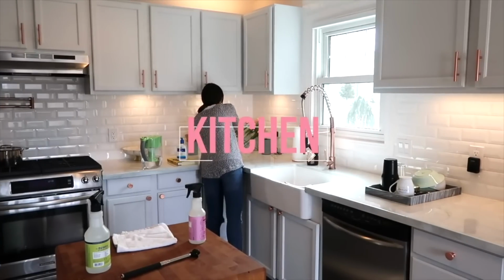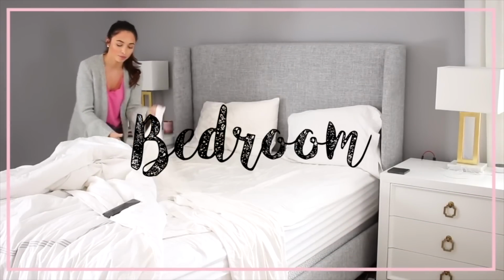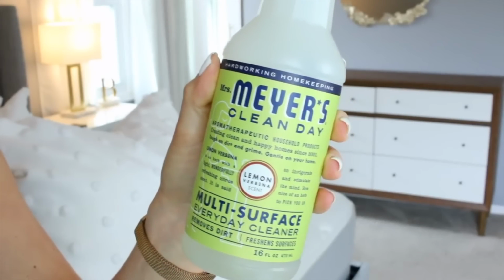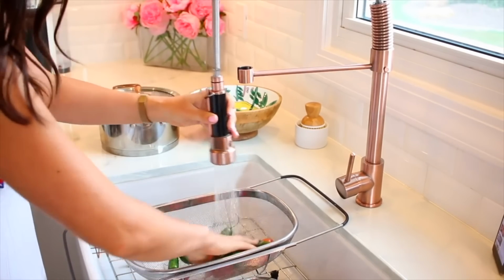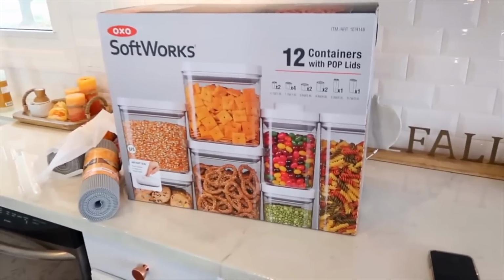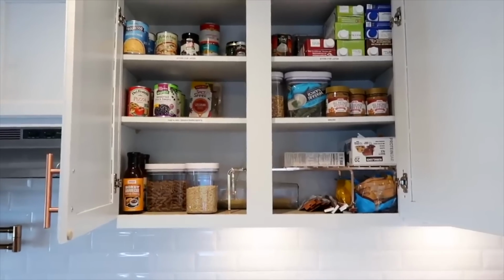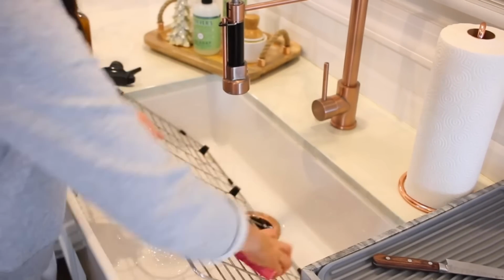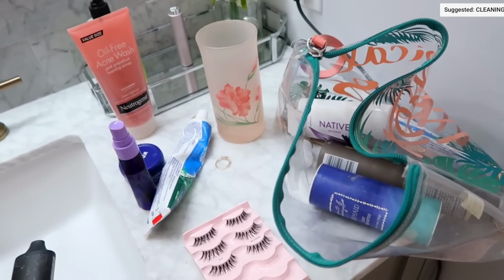EXTREME CLEANING MARATHON! 4 YEARS 2 HOUSES!! // WHOLE HOUSE CLEAN WITH ME ALL DAY MOTIVATION 2022!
EXTREME CLEANING MARATHON! 4 YEARS 2 HOUSES!! WHOLE HOUSE CLEAN WITH ME ALL DAY MOTIVATION 2022! Do you like clean with me marathons? Let me know! I hope you enjoy seeing where it all began. Let's clean and motivate each other to do it all, whatever it is :)

I CUT HIS HAIR! BUSY DAY IN THE LIFE SAHM + WORK FROM HOME MOM | Alexandra Beuter
DO IT ALL! EXTREME CLEANING ALL DAY, ORGANIZE WITH ME, HOME REMODEL UPDATE! CLEAN! Alexandra Beuter

Hi! I'm Alexandra Beuter. I live in Michigan and I share videos on D.I.Y. home decor, cleaning routines, organization, style, beauty, skincare, clothing, diy projects, lifestyle, and more!